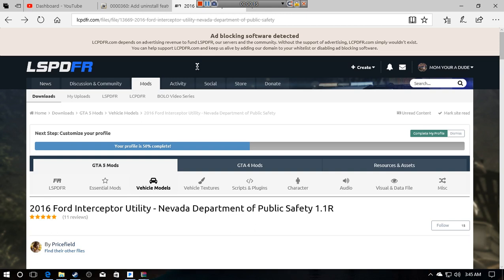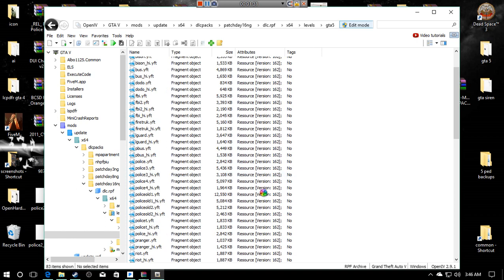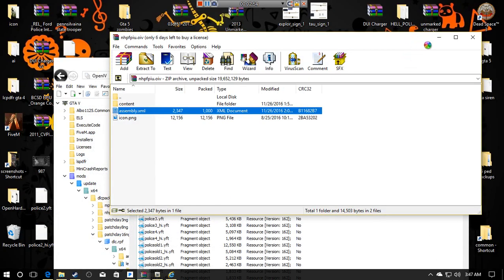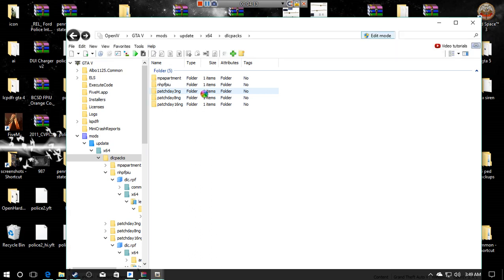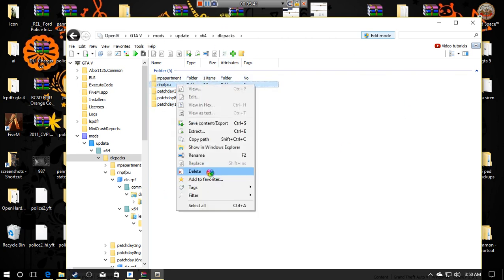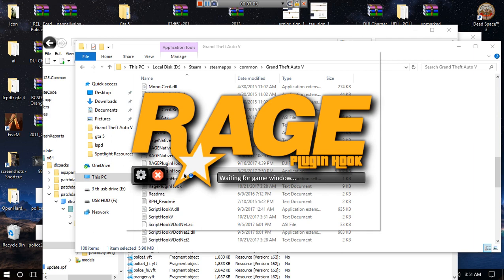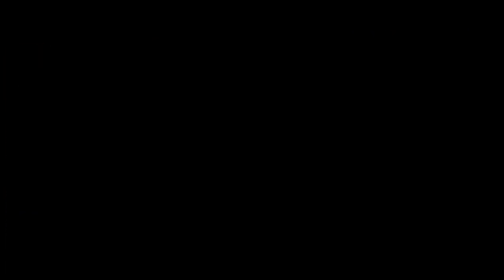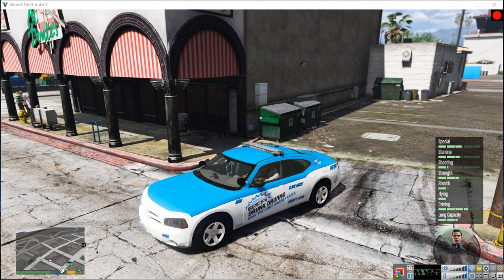Gta 5 Open IV Tutorial How To Remove Pacage Installed Cars OIV Files